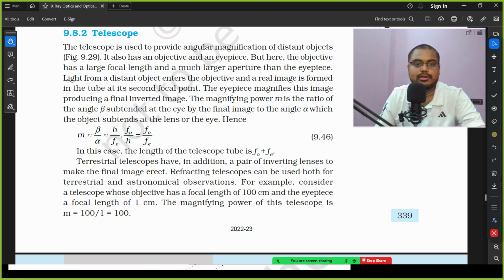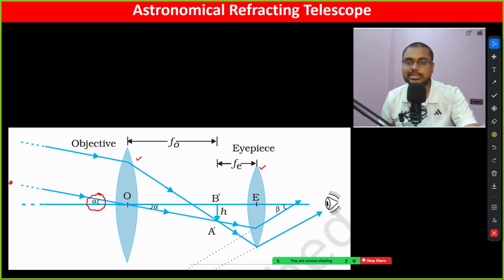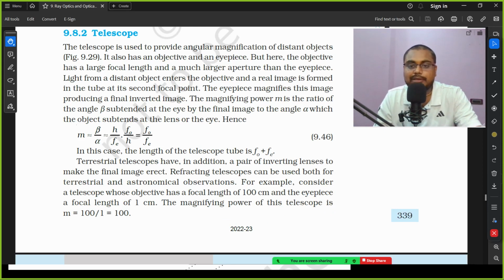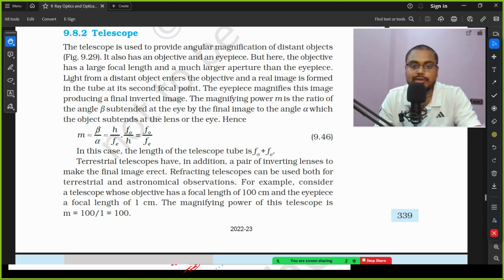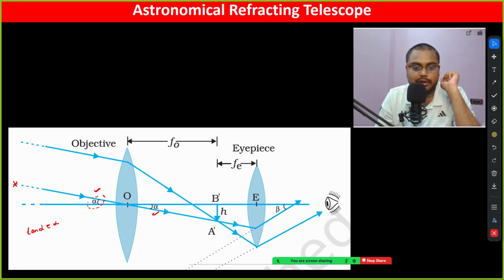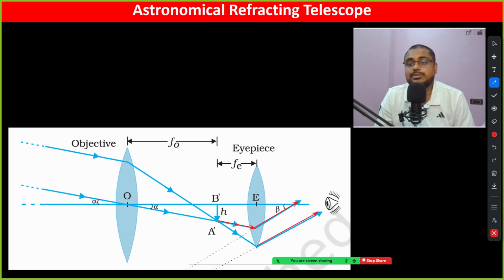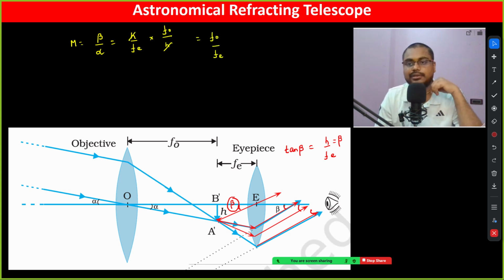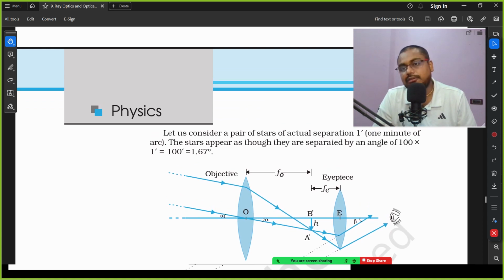Astronomical Refracting Telescope - Working